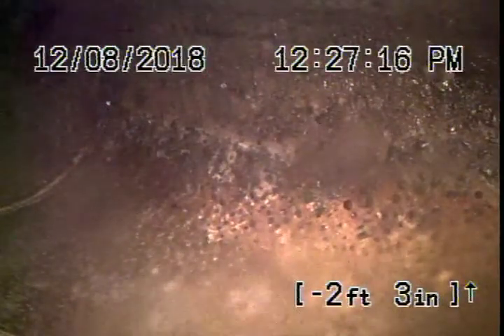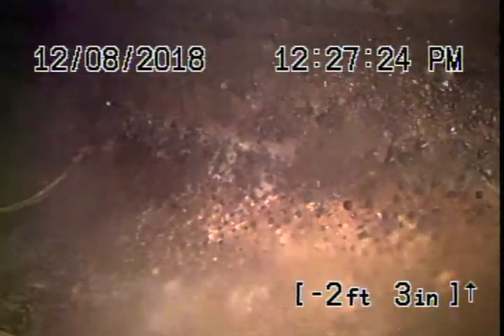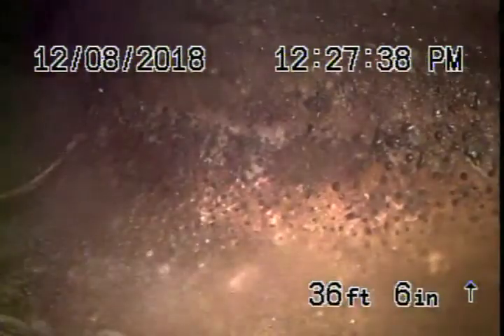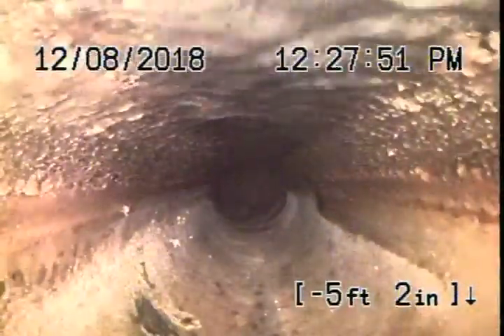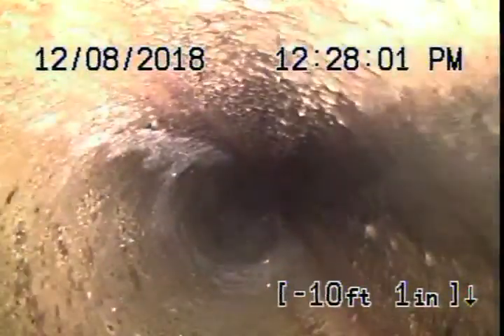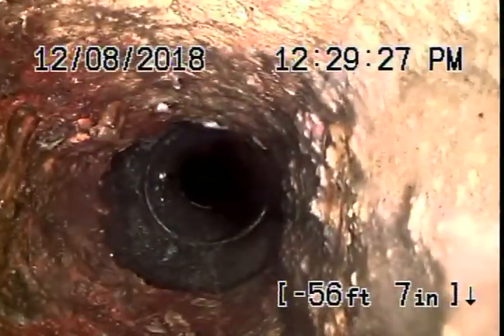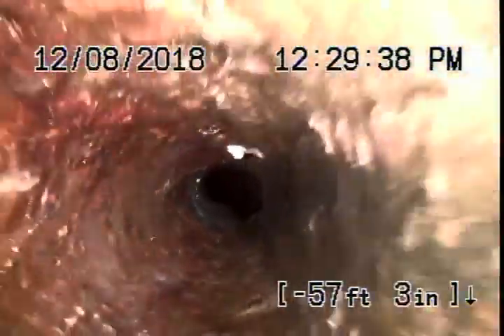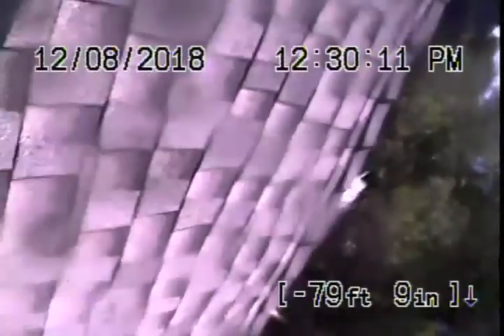3191 Corpus Christi St